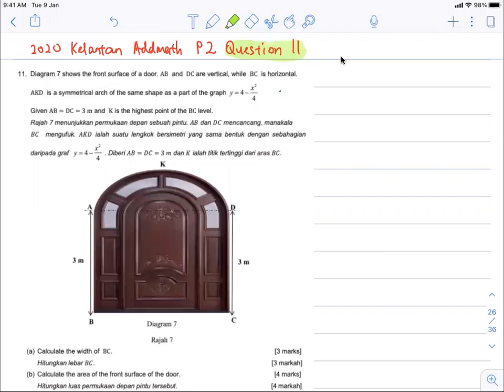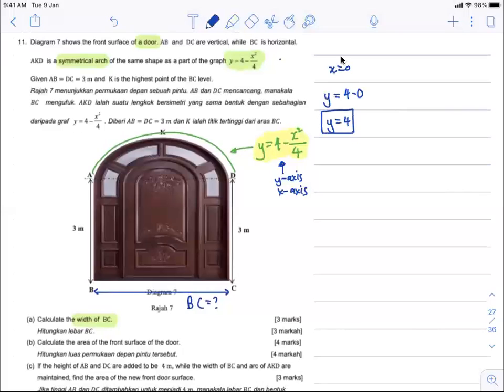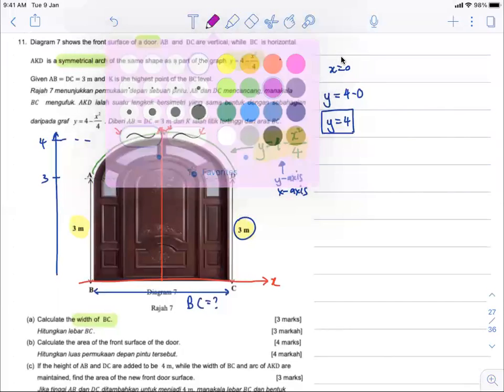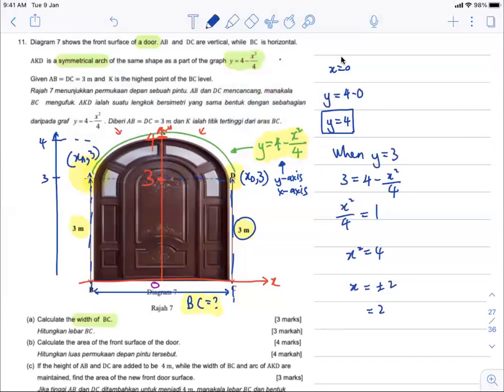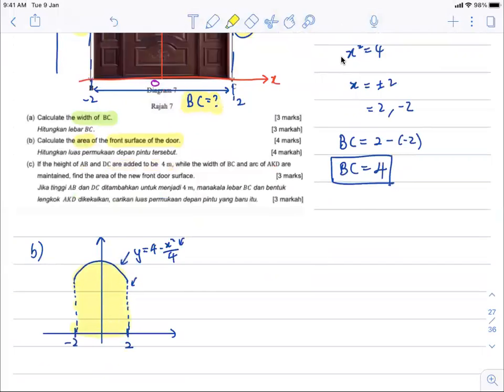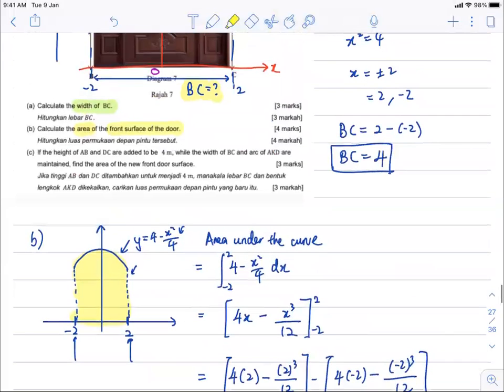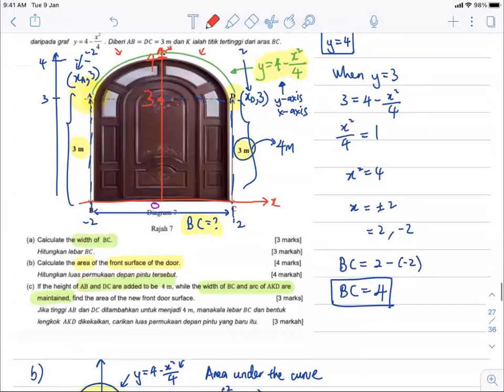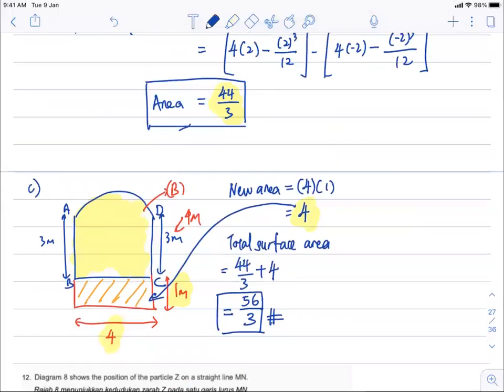SPM Addmath | 2020 Kelantan P2 Question 11 Trial Paper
11. Diagram 7 shows the front surface of a door. AB and DC are vertical, while BC is horizontal. AKD is a symmetrical arch of the same shape as a part of the graph y = 4 - x2/4
Given AB = DC = 3m and K is the highest point of the BC level.
Rajah 7 menunjukkan permukaan depan sebuah pintu. AB dan DC mencancang, manakala BC mengufuk. AKD ialah suatu lengkok bersimetri yang sama bentuk dengan sebahagian daripada graf y = 4 - x2/4 .
Diberi AB = DC = 3 m dan K ialah titik tertinggi dari aras BC.

(a) Calculate the width of BC. Hitungkan lebar BC.

(b) Calculate the area of the front surface of the door. Hitungkan luas permukaan depan pintu tersebut.

(c) If the height of AB and DC are added to be 4 m, while the width of BC and arc of AKD are maintained, find the area of the new front door surface. [3 marks] Jika tinggi AB dan DC ditambahkan untuk menjadi 4 m, manakala lebar BC dan bentuk lengkok AKD dikekalkan, carikan luas permukaan depan pintu yang baru itu.